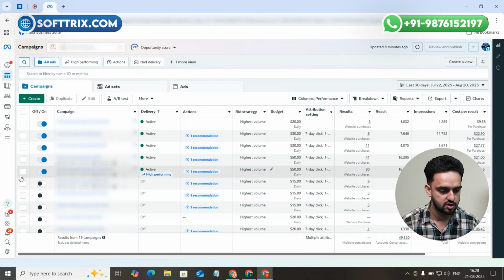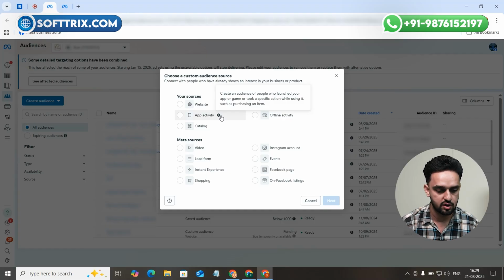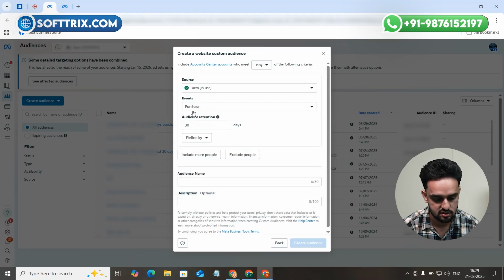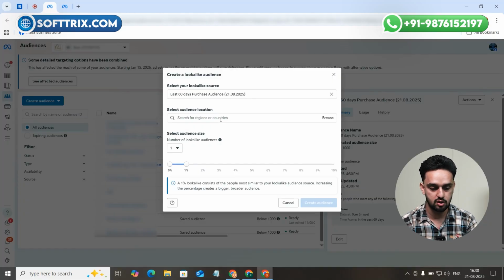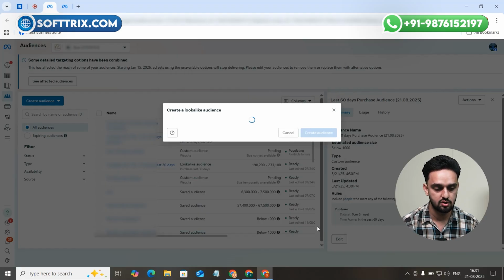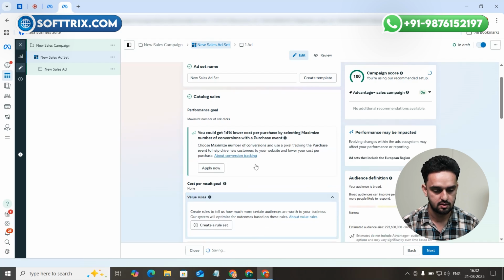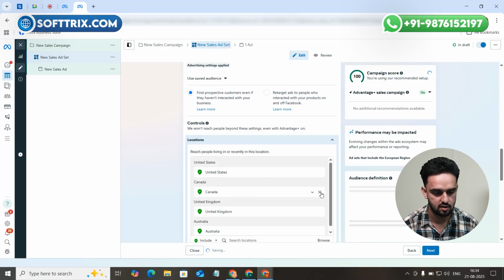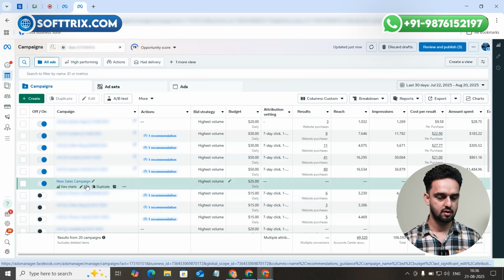Want to Boost Conversions? How I Used Lookalike Audiences in Facebook Ads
Want to Boost Conversions? How I Used Lookalike Audiences in Facebook Ads facebookads lookalikeaudiences digitalmarketing ppc # BoostConversions

Boost Ecommerce sales with Facebook Ads 📈 Learn how to create lookalike audiences 👥 for better targeting and higher ROI 🚀

Timestamps:-
0:00 – Introduction & video overview
0:30 – Why create a Lookalike Audience
1:16 – Step 1: Go to Audience Manager
2:00 – Step 2: Create Custom Audience (purchasers)
3:23 – Step 3: Build Lookalike Audience
3:53 – Add targeted location & audience size
4:54 – Set up new campaign with Lookalike Audience
5:35 – Configure ad set & targeting options
6:45 – Publishing the Campaign
7:28 – Thank you so much for watching

Today we’ll learn an optimization technique ⚙️ for your FPS campaign 🎯 to boost eCommerce sales 💰🛒.

I’ll show you how to create a lookalike audience 👥 to reach relevant people 🌍, get more sales 📈, and improve ROAS 🔥.

👉 Step 1: Go to Audience Manager ⚙️
👉 Step 2: Create a custom audience 👤 from purchases 🛍️
👉 Step 3: Build a lookalike audience 👥✨

Set your target location 📍, launch a new campaign 🎯, and publish ✅.
This helps scale your ads 🚀 and increase ROI 📊.

~~~Suggested Titles~~~

Facebook Ads Lookalike Audience Tutorial 2025 | Boost Sales Fast
How to Use Lookalike Audience in Facebook Ads for E-commerce
Facebook Ads Targeting 2025 | Create Custom & Lookalike Audience
Scale Your Facebook Ads with Lookalike Audience | Step by Step
Facebook Ads Lookalike Audience Strategy | Increase ROI & Conversions
Beginner’s Guide to Lookalike Audience in Facebook Ads (2025)
How to Create Lookalike Audience on Facebook Ads Manager | Tutorial
Facebook Ads Optimization 2025 | Lookalike Audience Explained
Create Lookalike Audience in Facebook Ads for More Sales Online
Facebook Ads Targeting Guide 2025 | Lookalike Audience Setup